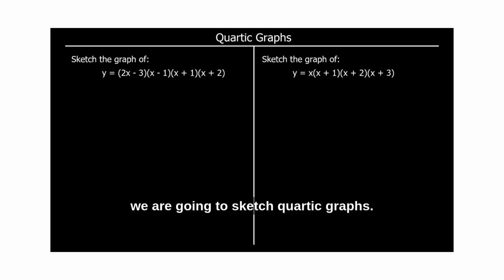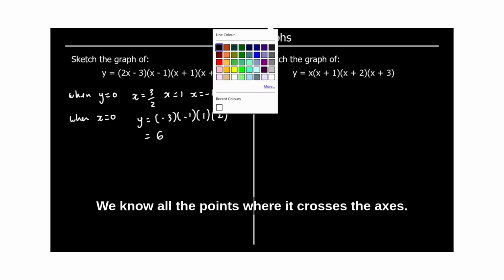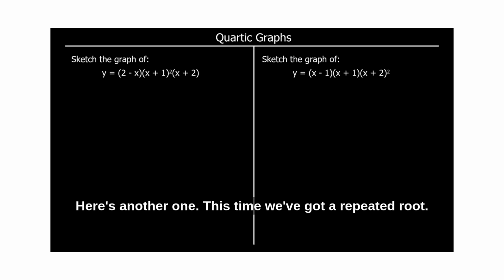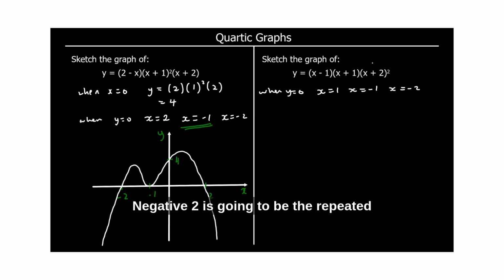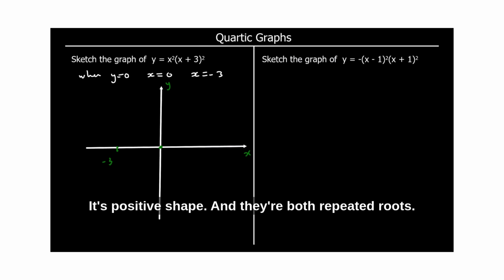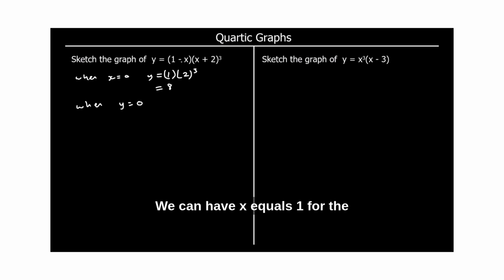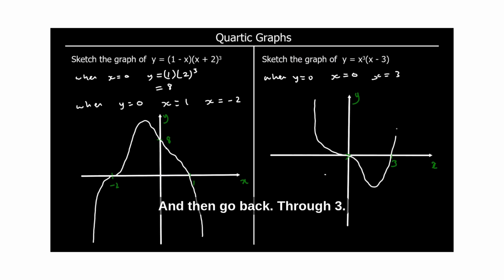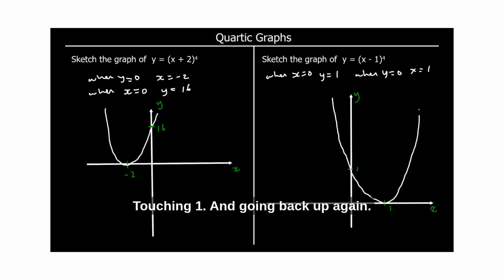Math Trick So Easy, It’s Genius! - Quartic Graphs 🌍🇺🇸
Understand how to sketch and interpret quartic graphs like a pro! This lesson walks you through the shape, turning points, and roots of 4th-degree polynomials, ideal for students worldwide studying IGCSE, GCSE, A-Level, O-Level, Algebra 2, or Pre-Calculus. Includes subtitles for accessible, international learning.

💡 What You’ll Learn:
✅ What is a quartic function?
✅ How to recognize and sketch quartic graphs
✅ Turning points, end behavior, and symmetry
✅ How to find and interpret real roots
✅ Exam-style questions & graph features explained

🎯 Perfect for:
✔️ Secondary & high school students
✔️ IGCSE / GCSE / A-Level / O-Level / Algebra 2 / Pre-Calculus
✔️ International school and homeschool students

💬 Subtitles included to help ESL students and global learners follow along easily.